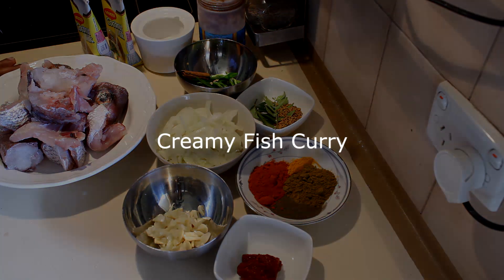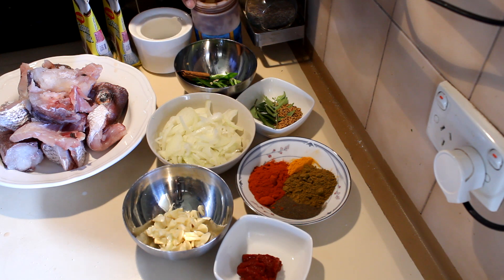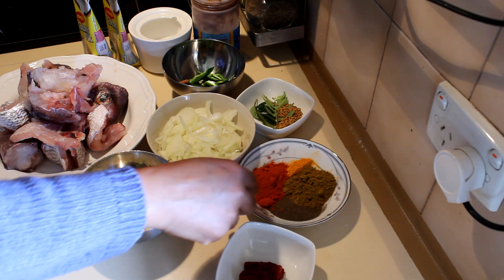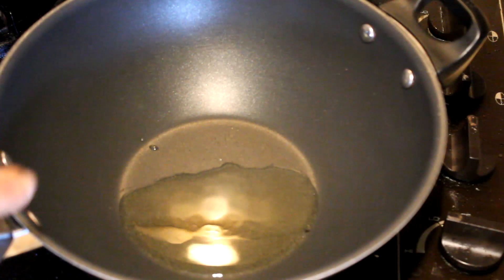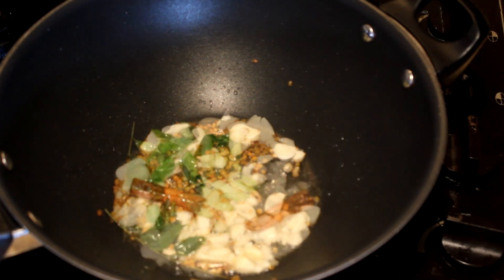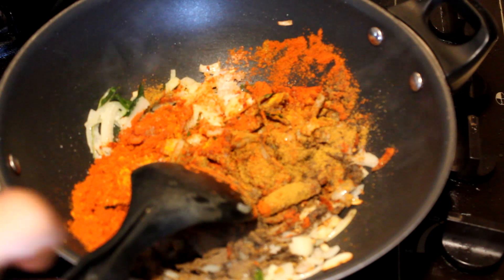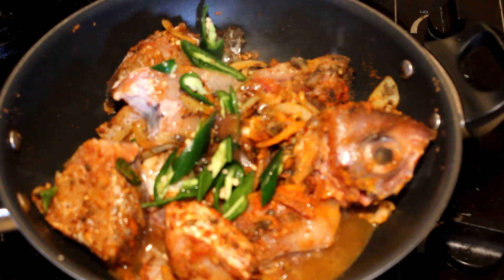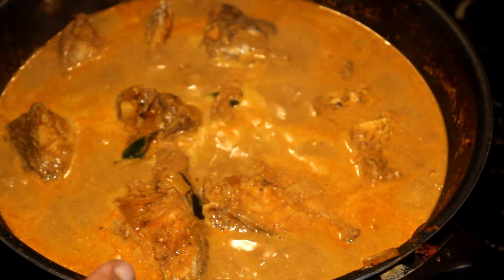Creamy Snapper Curry (Gal Maalu)